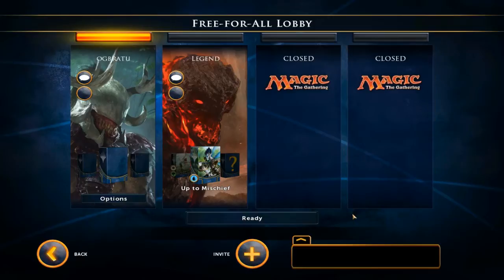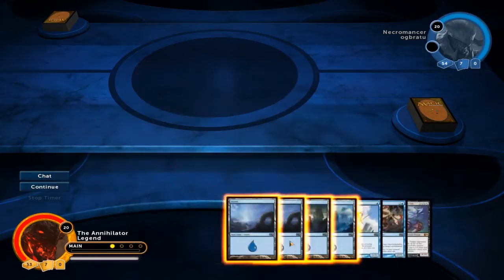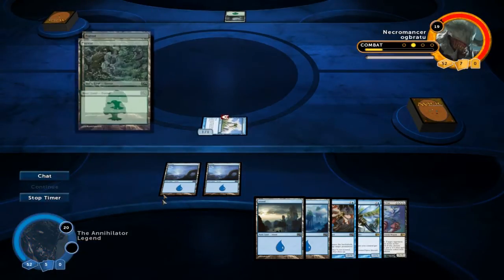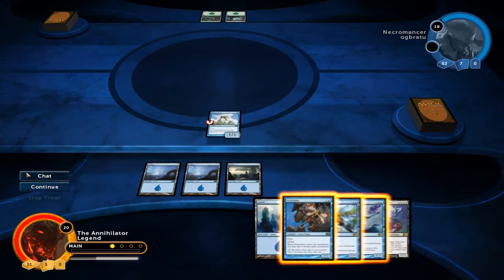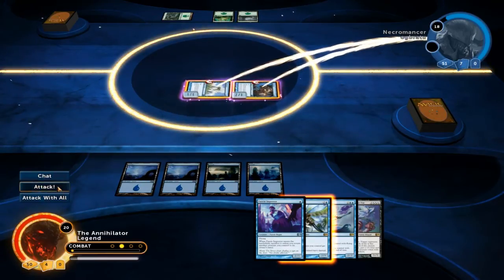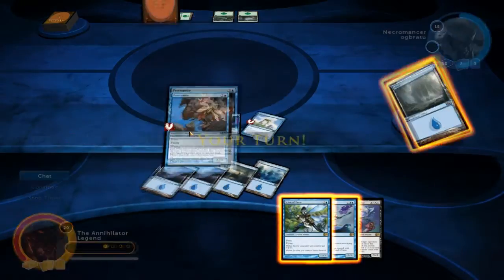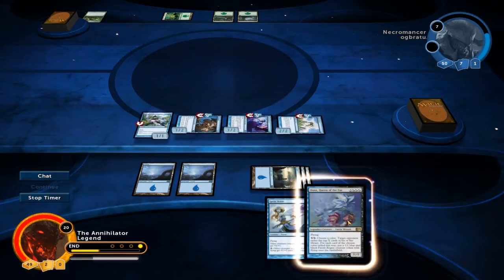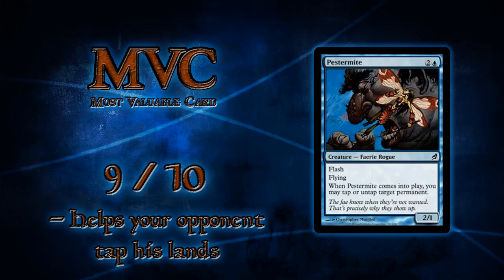Magic 2014: Up to Mischief Gameplay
Magic 2014 - Duels of the Planeswalkers

Live commentary over a multiplayer match featuring the "Up to Mischief" deck from Deck Pack 2.